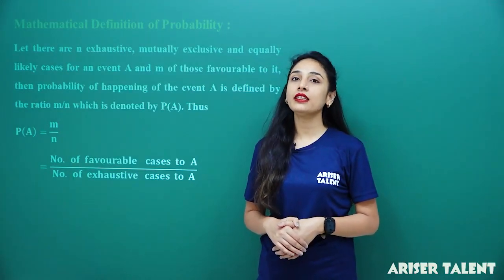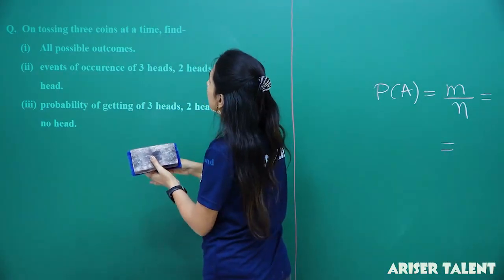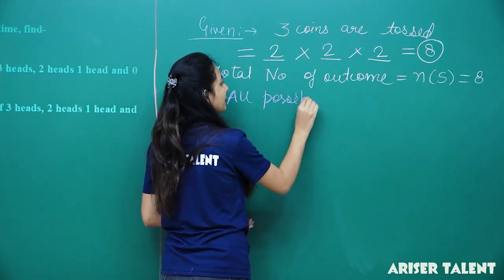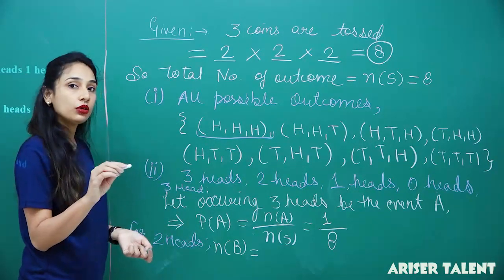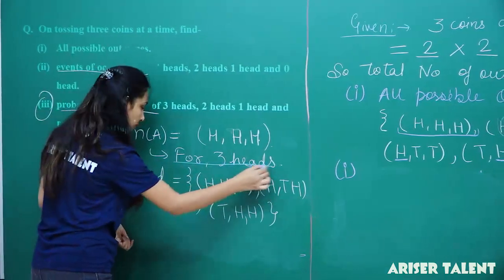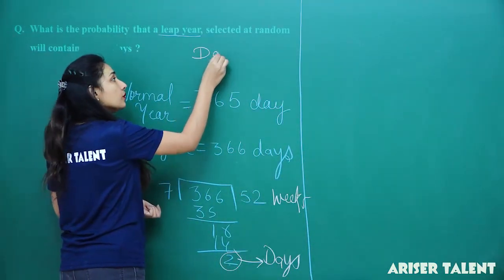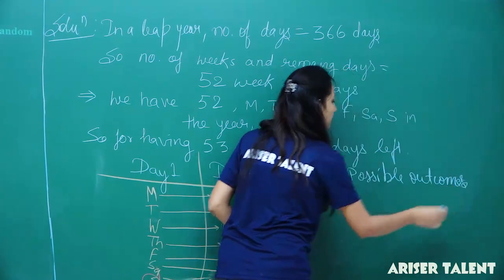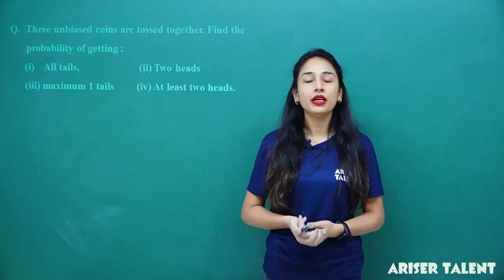Probability | Numericals Based on Coins and Days | Complete English Medium | Class 10 Term 2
Our courses include:
1. HD Video Lectures designed by top faculty of Kota.
2. Study Material prepared by experts.
3. Test Series to boost your preparation.
4. Previous Papers and Sample Papers.
5. 24X7 Online Streaming Course
6. Mind Maps
7. Access anytime, anywhere using any device Ariser Talent is an online Education platform for JEE, NEET, NTSE & CBSE 7th to 12th The Best e-Learning app for IIT-JEE MAIN & ADVANCED | NEET Medical | CBSE XI&XII | CBSE IX&X (FOUNDATION & NTSE) Preparation.